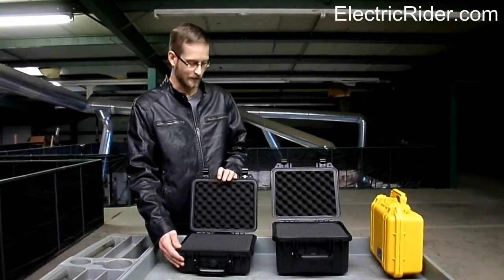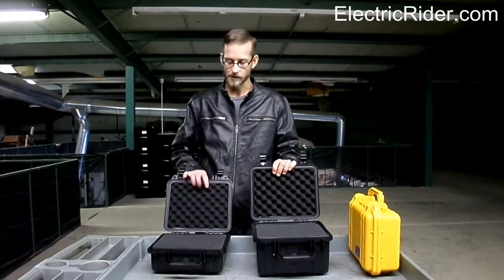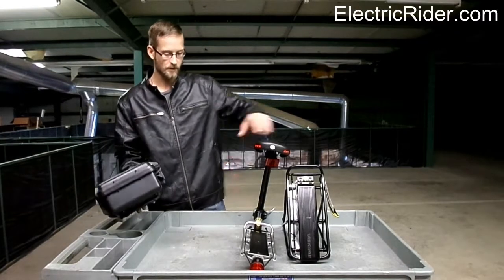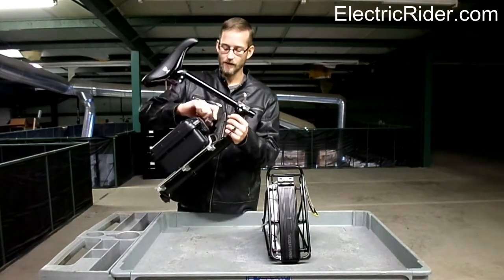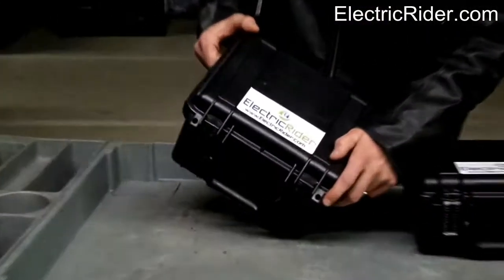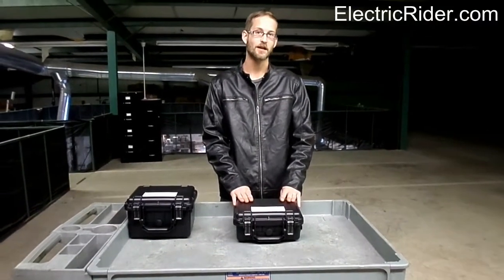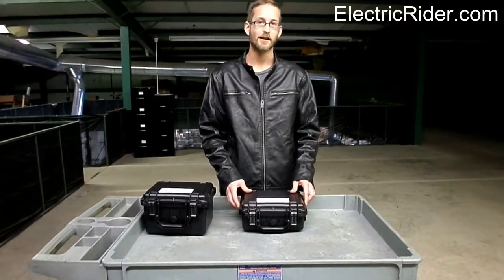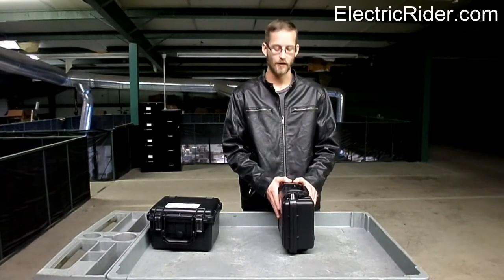Amazing Electric Bike Lithium Battery Case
- Super powerful electric bike hub motor kits, Lithium Batteries, and Electric Bikes!

This lithium battery case for electric bikes can fit many different styles of batteries, including most lithium batteries made here in the USA by ElectricRider. Each case can be outfitted with a rail system that is compatible with Topeak slide-on racks, making battery removal and installation a cinch! Packed with foam, holes for padlock, and more!